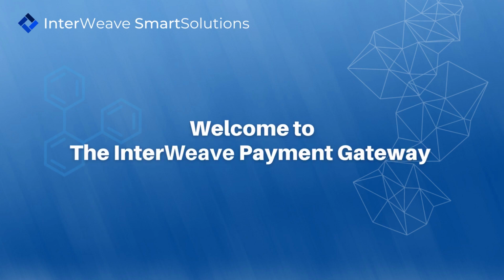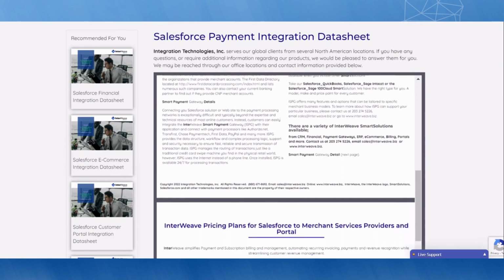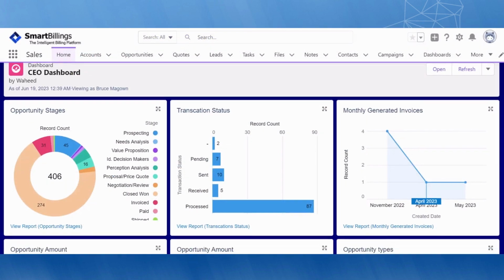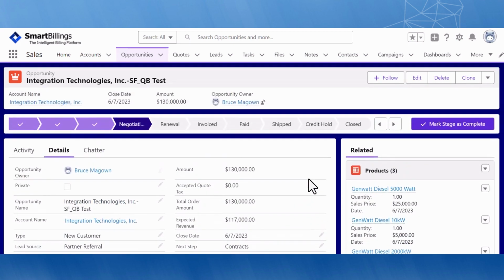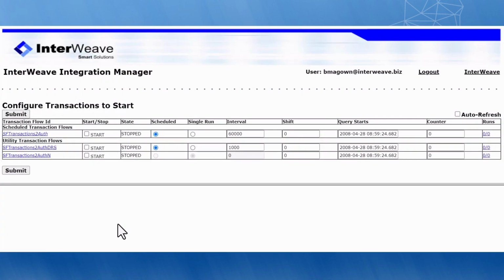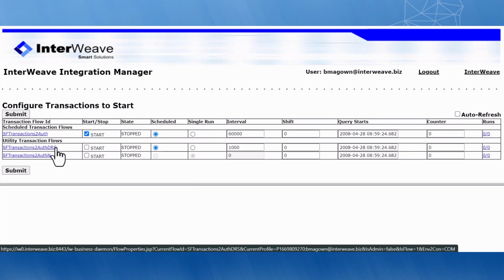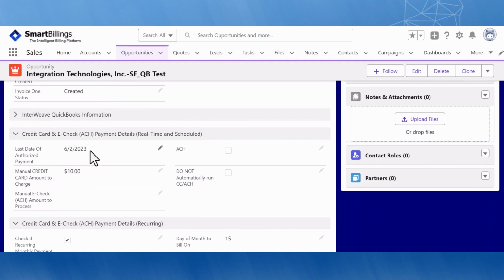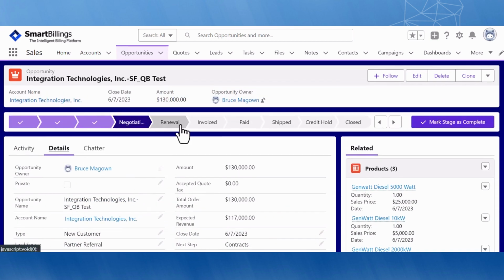The InterWeave Payment Gateway for Salesforce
The InterWeave Payment Gateway for Salesforce supports all Payment types processed in either your CRM or your website.